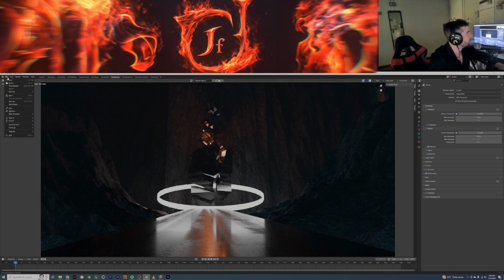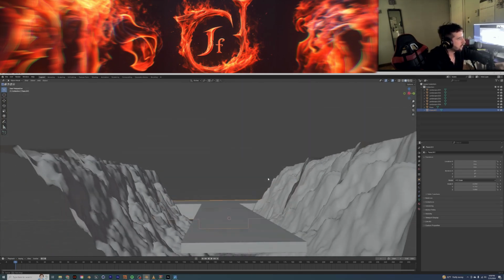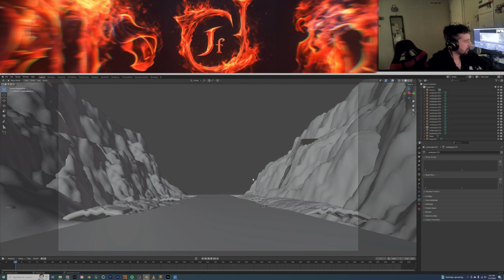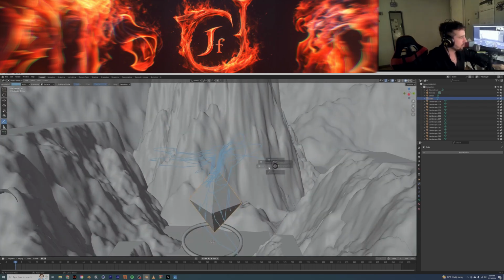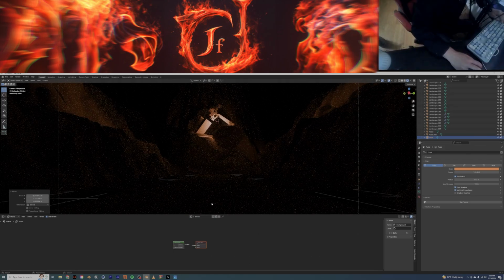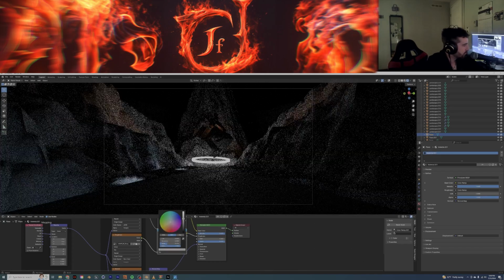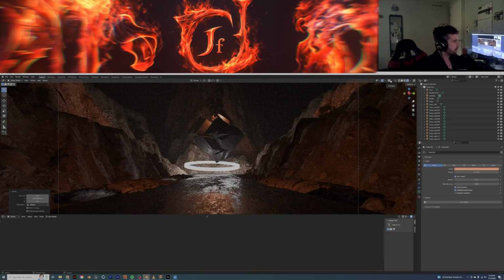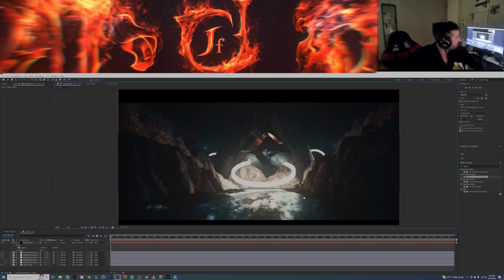Beginner Blender Tutorial - Cinematic Scene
A more longform tutorial - hope it helps since its a beginner tutorial better than the 2 minute ones.

I may also make a two minute one for those who cant sit through a 15 minute video(like me)